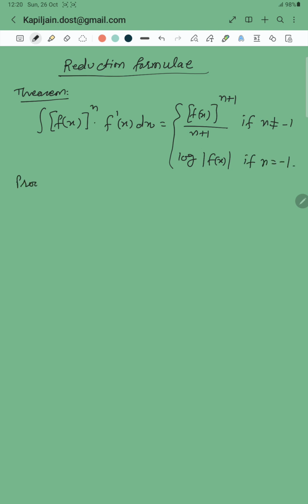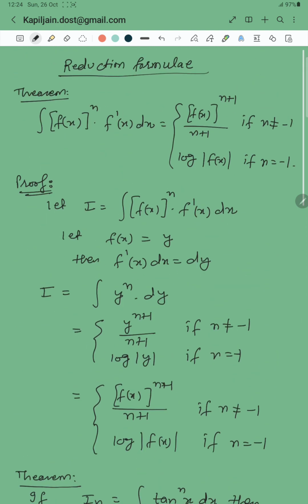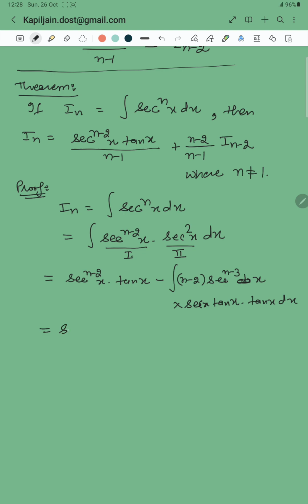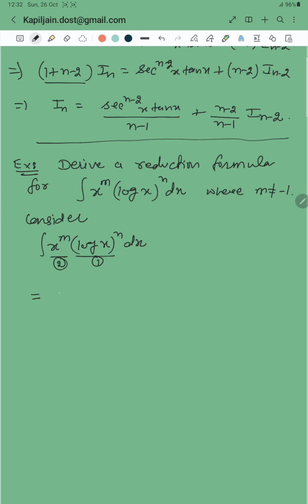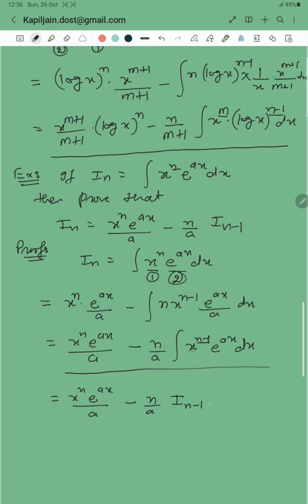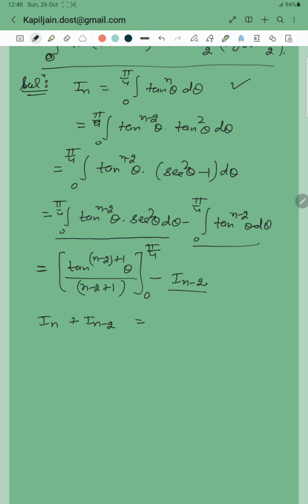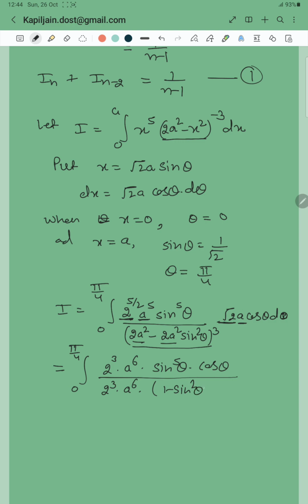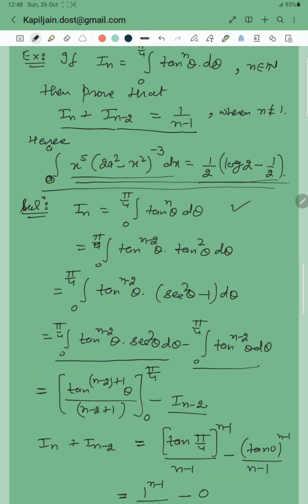Reduction Formulae (Part-1)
This video is for a graduating student with a mathematics subject.